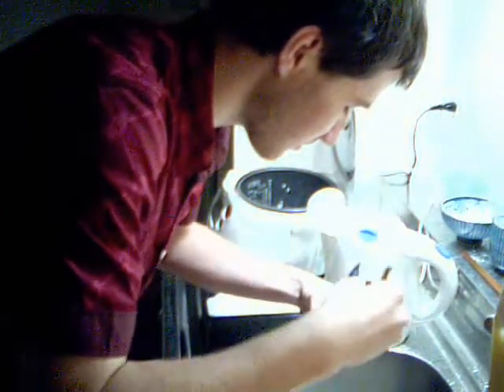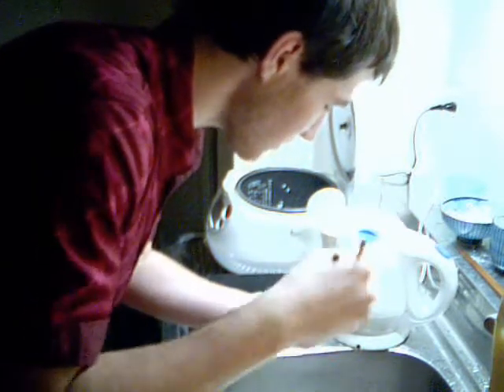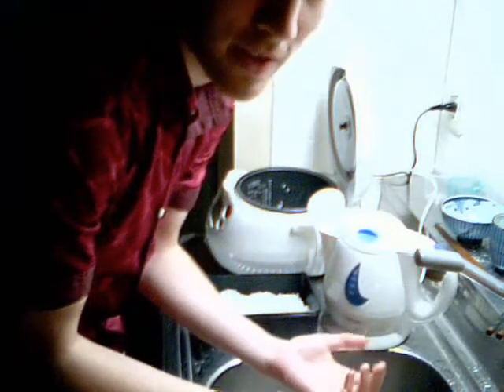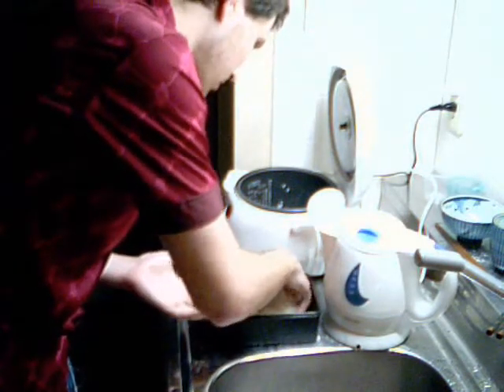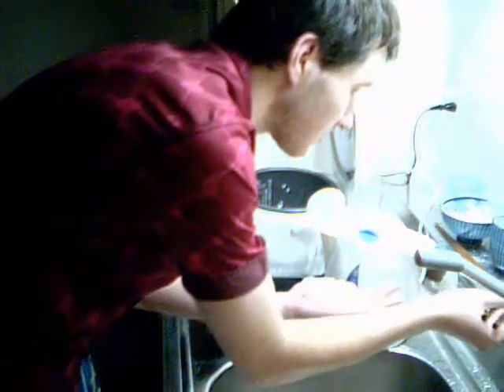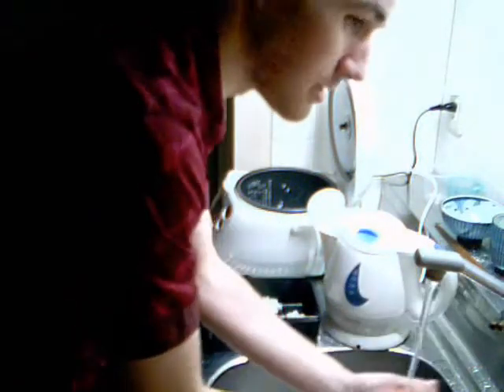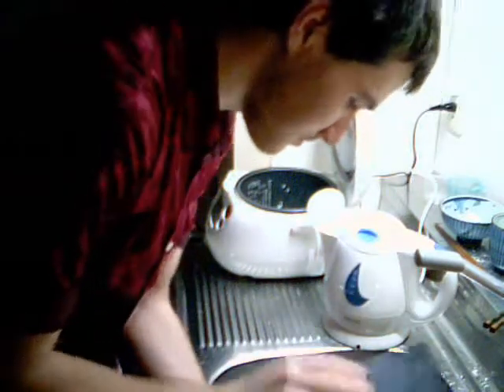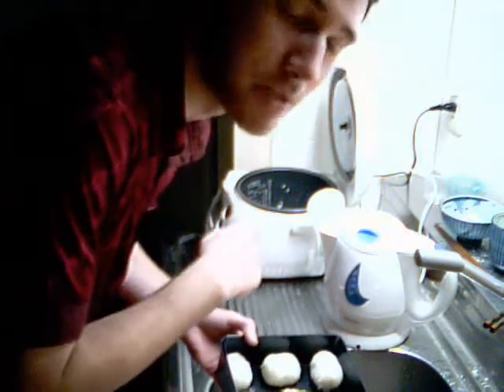お握りを作り方 Part 二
Part 2 cuz it was too long for one video.